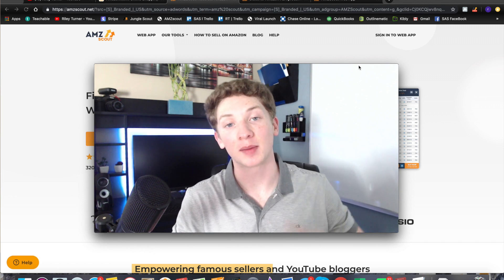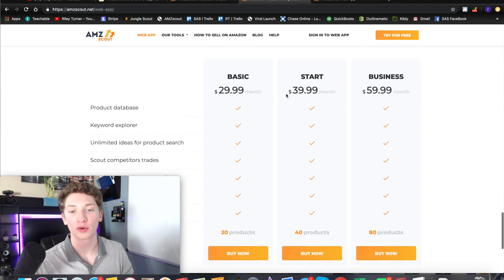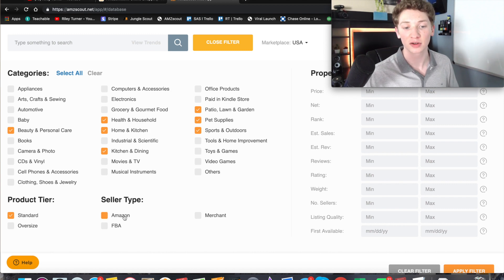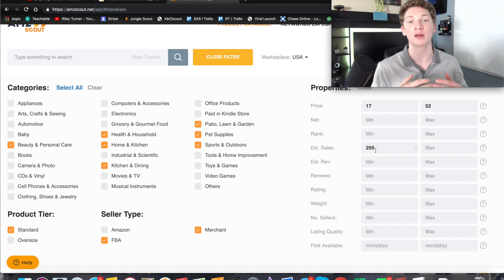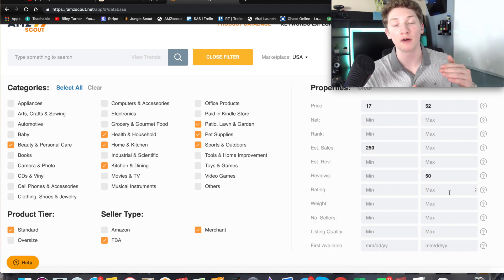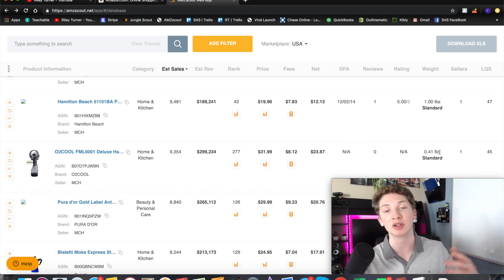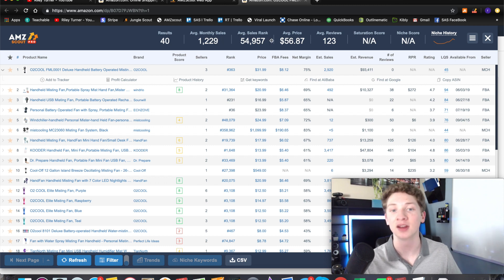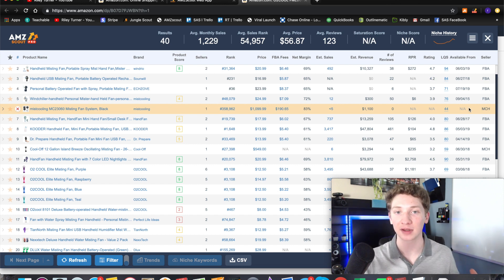EASY Amazon FBA Product Research Using AMZScout Tools! - 2019 Guide For Beginners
(Discounts included)

🔥 ★ AMAZON TOOLS I USE! ★ 🔥

*Fast Response Time*